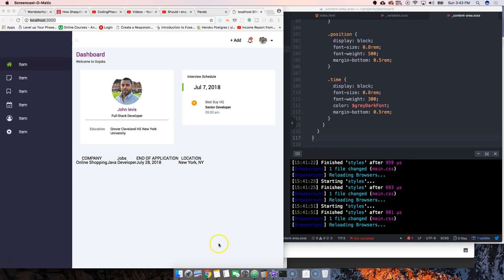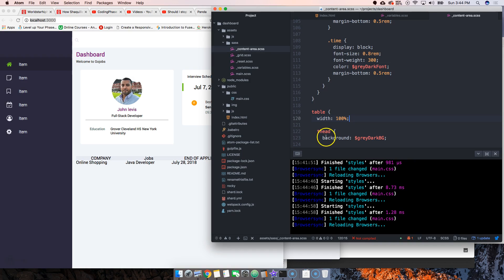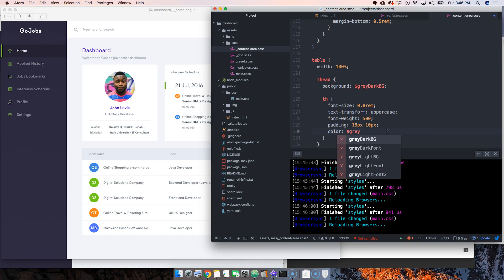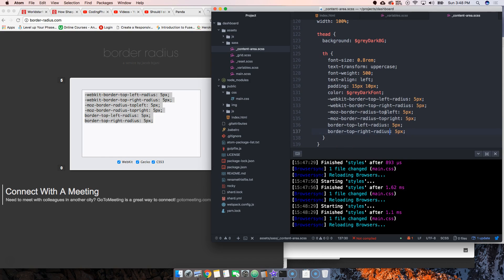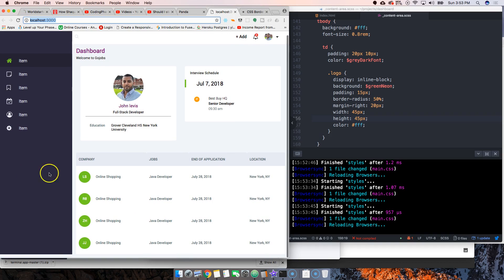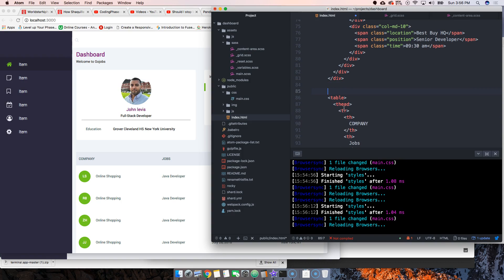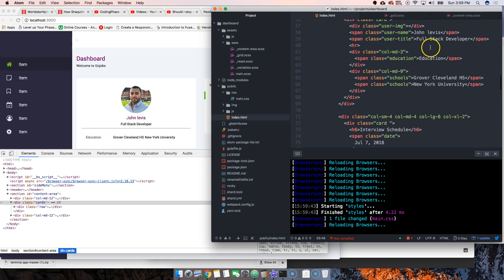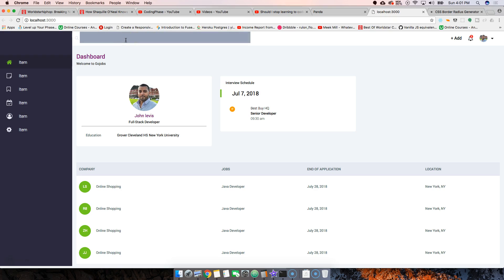how to style html table?